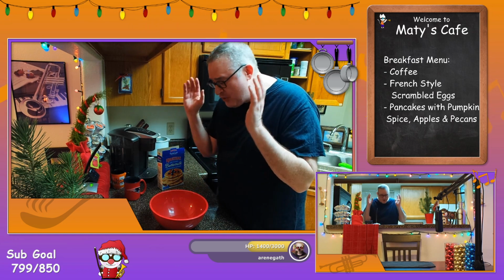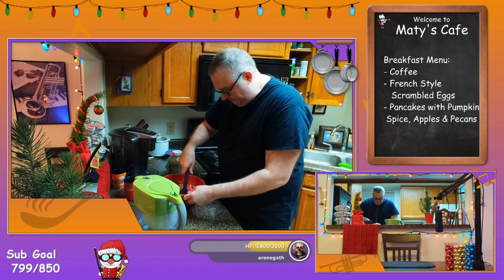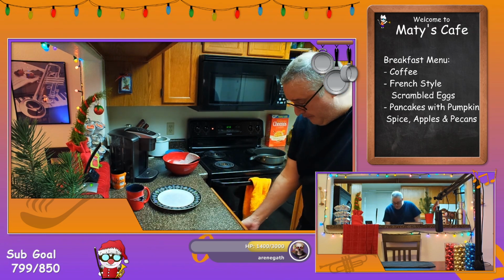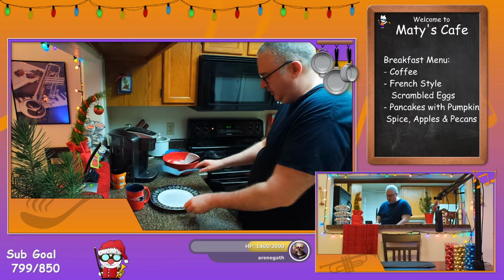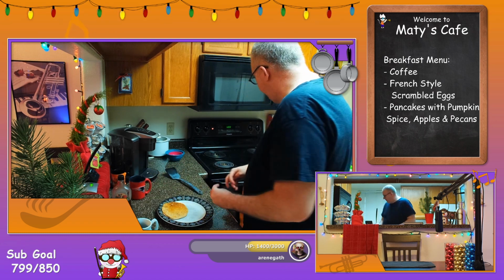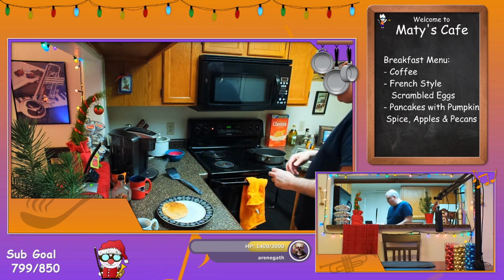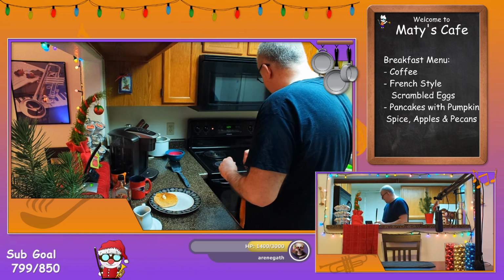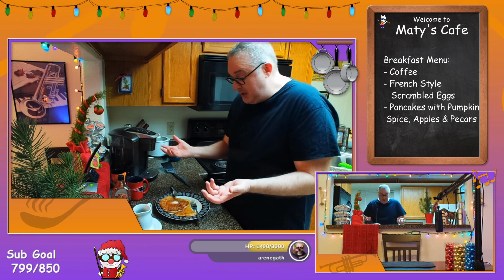Maty's Cafe: I make Apple, Pumpkin Pie Spice, Pecan Pancakes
Welcome to another Maty's Cafe! Today I'm making pancakes! I love pancakes. Any style and added ingredients. Today I'm using applesauce,  pumpkin spice and pecans. And of course, real Vermont maple syrup. Enjoy!